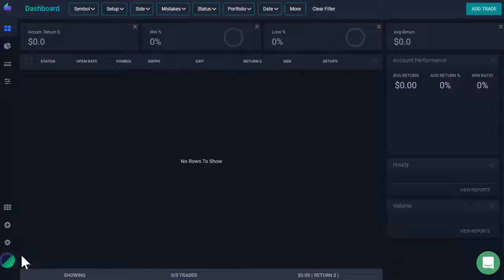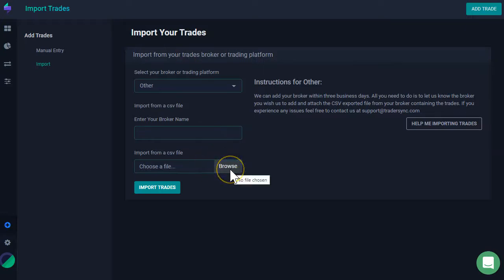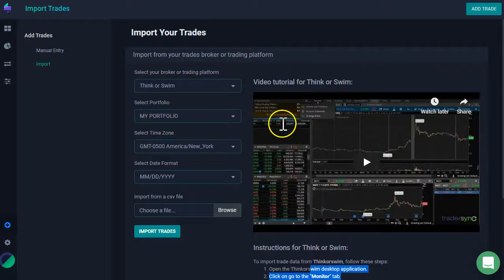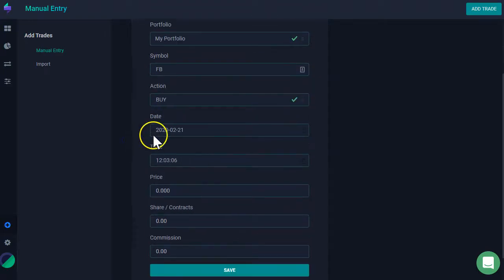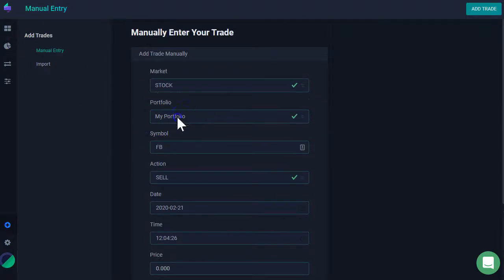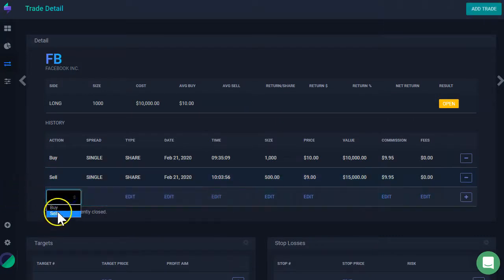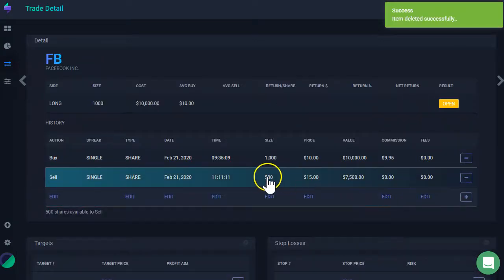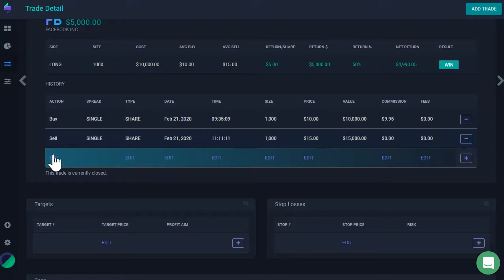How to Track Trades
Learn how to easily track trades and journal them into TraderSync. You can add trades by:

1. Adding Trades Manually: You can manually add executions into the system.
2. Import Trades: Following the instructions on TraderSync you can easily import your trades in a few seconds.